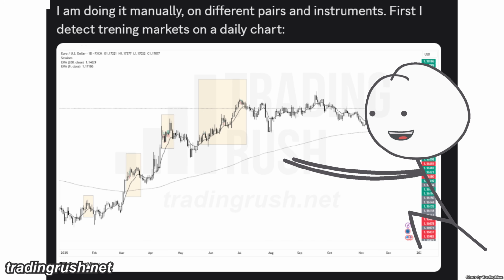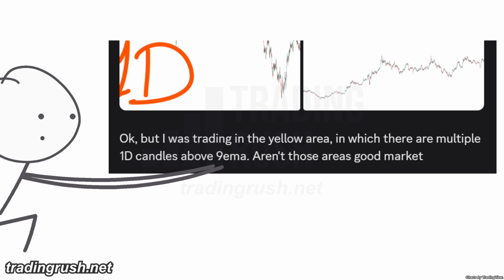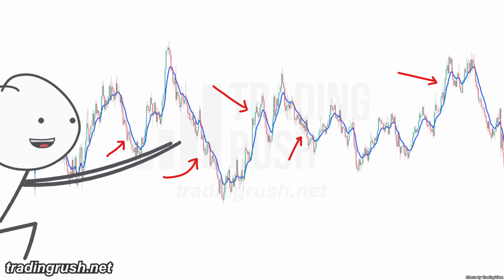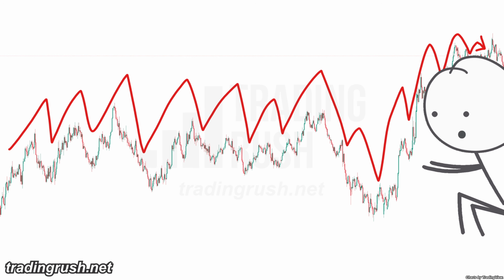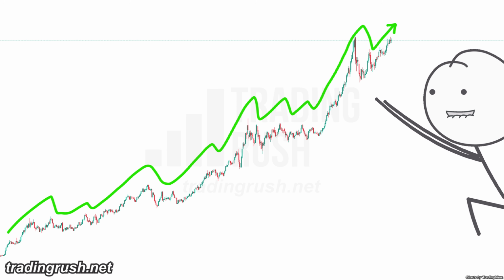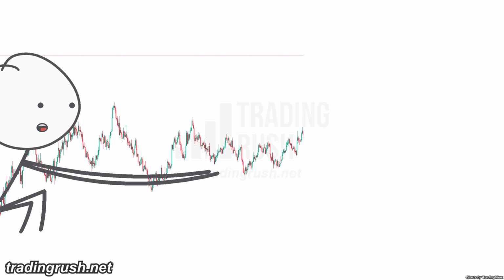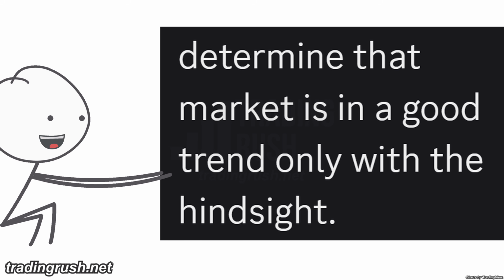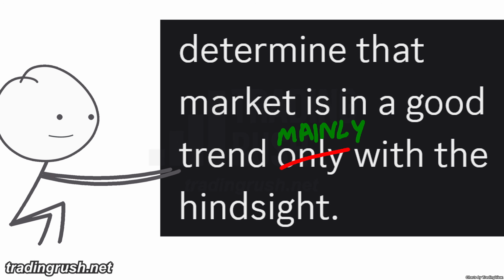Biggest ILLUSION In Trading - You have fallen for it!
I did... you did... they did... me did... he did... she did... we did!